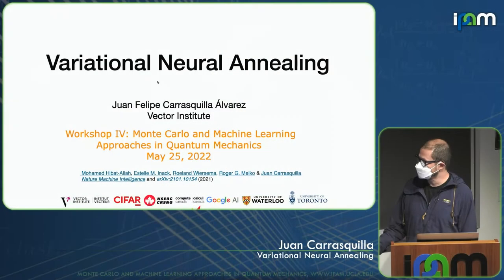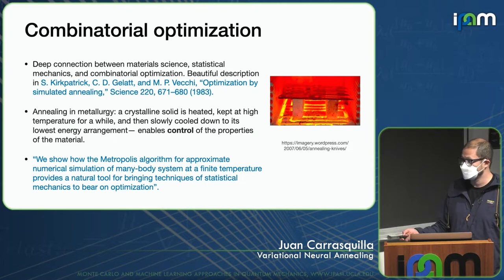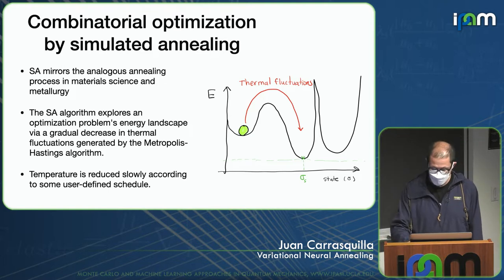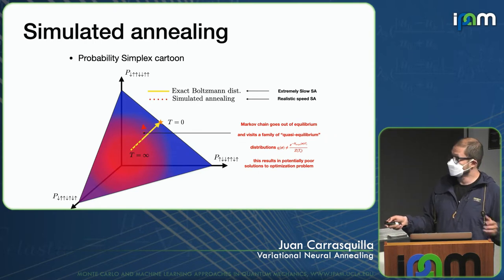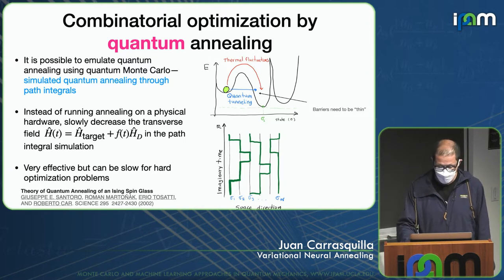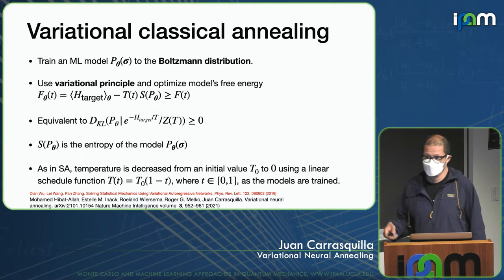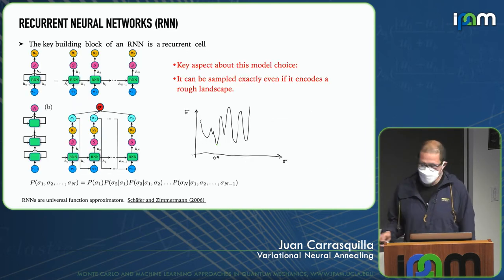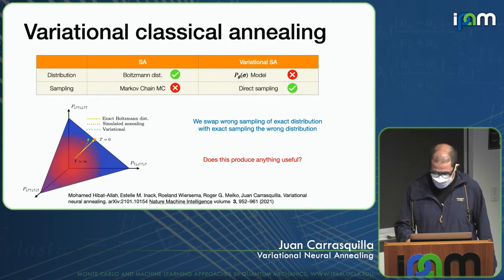Juan Carrasquilla - Variational Neural Annealing - IPAM at UCLA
Recorded 25 May 2022. Juan Carrasquilla of the Vector Institute presents "Variational Neural Annealing" at IPAM's Monte Carlo and Machine Learning Approaches in Quantum Mechanics Workshop.

Abstract: Many important challenges in science and technology can be cast as optimization problems. When viewed in a statistical physics framework, these can be tackled by simulated annealing, where a gradual cooling procedure helps search for ground state solutions of a target Hamiltonian. While powerful, simulated annealing is known to have prohibitively slow sampling dynamics when the optimization landscape is rough or glassy. In this talk I will show that by generalizing the target distribution with a parameterized model, an analogous annealing framework based on the variational principle can be used to search for ground state solutions. Autoregressive models such as recurrent neural networks provide ideal parameterizations since they can be exactly sampled without slow dynamics even when the model encodes a rough landscape. We implement this procedure in the classical and quantum settings on several prototypical spin glass Hamiltonians, and find that it significantly outperforms traditional simulated annealing in the asymptotic limit, illustrating the potential power of this yet unexplored route to optimization.